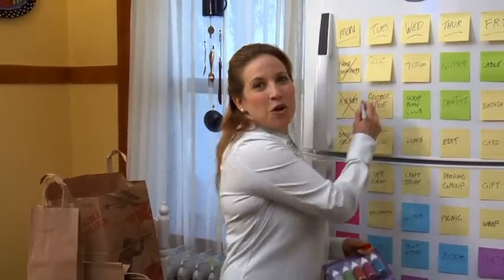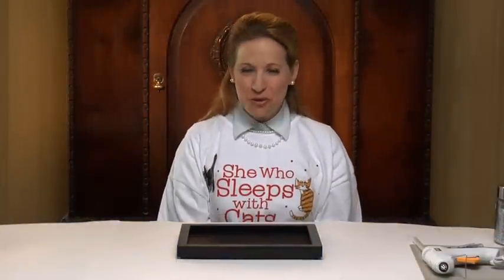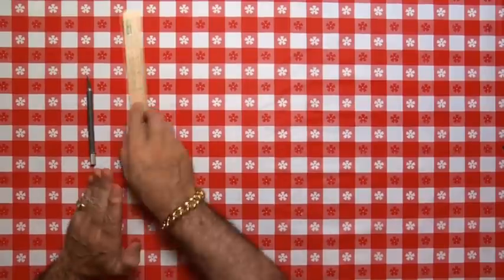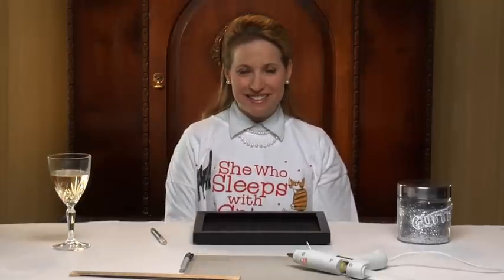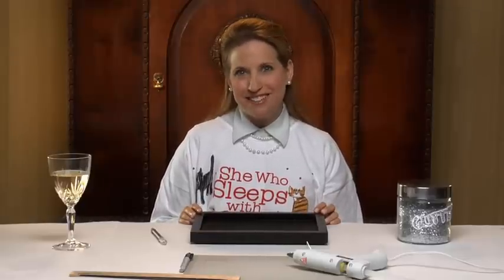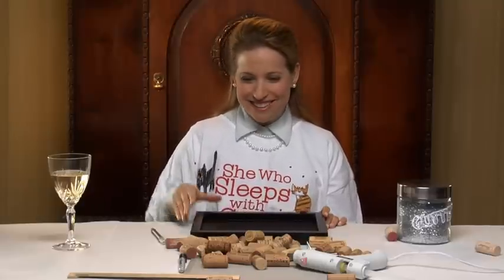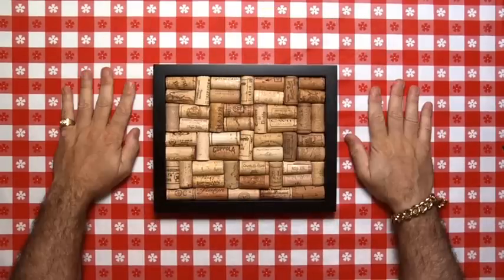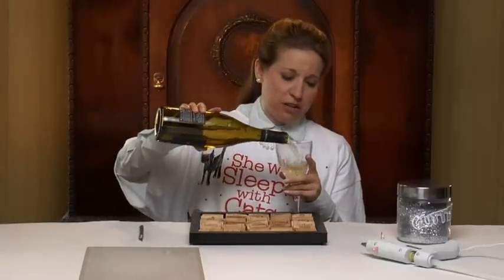Time Saving Crafts: To Do or Not To Do